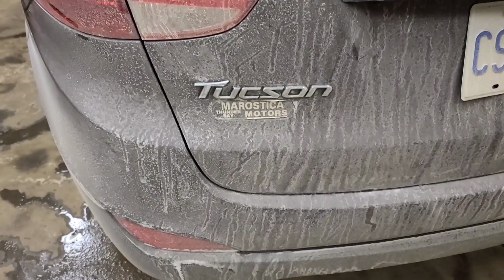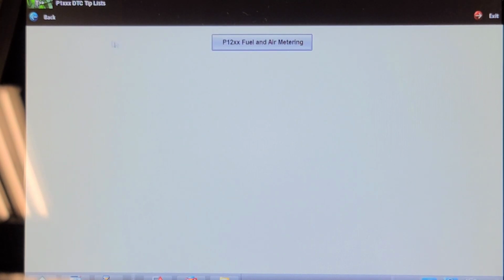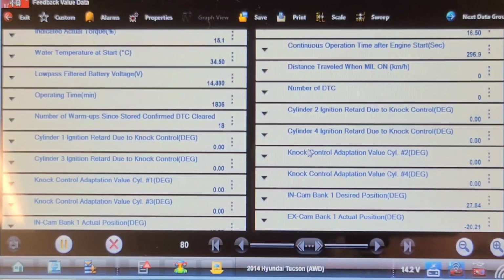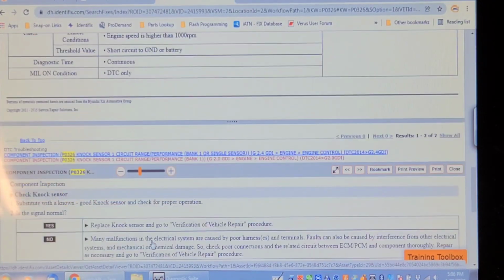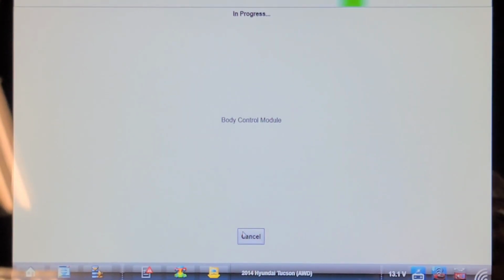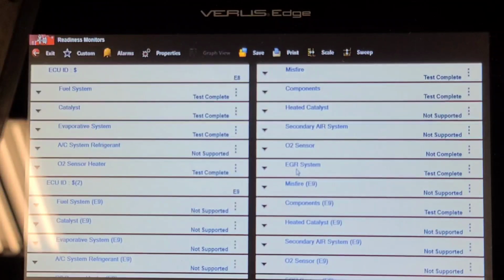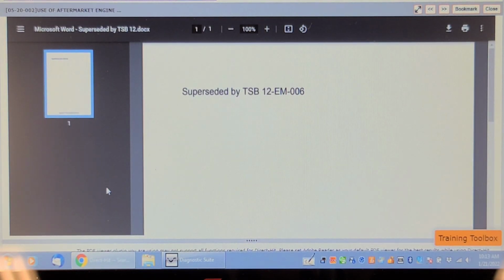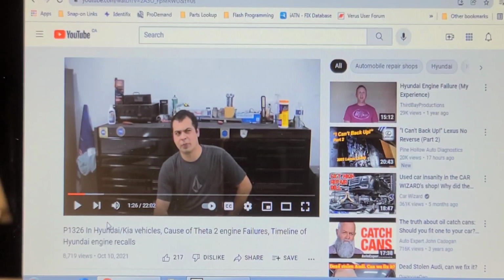2014 Hyundai Tucson 2.0L. MIL Flashing, Loss Of Power Code P1326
This 2014 Tucson came in with a complaint of the MIL Flashing and reduced engine power. Scanning revealed P1326 Knock Sensor activity. Initially I could not even find a mention of P1326 in Identifix but a search of Google found this
It appears that Hyundai has a problem with engine failures caused by excessive rod bearing clearance which can result in a catastrophic engine failure which could lead to a fire when a connecting rod comes through the side of the block. This car was recalled and reprogrammed in November 21 to add the Knock detection capability to the ECM. There does not appear to be any engine noise and the vehicle is well maintained. I did find a TSB claiming aftermarket oil filters could be causing this so installed an OE filter. If the problem returns I will send the car to the dealership for possible warranty.